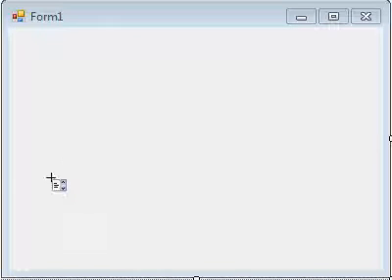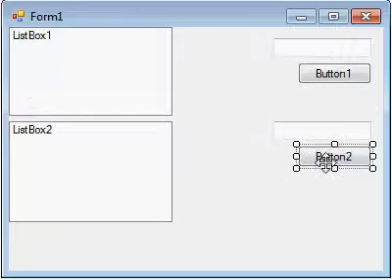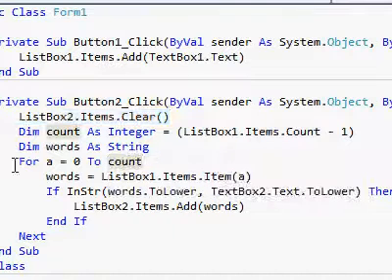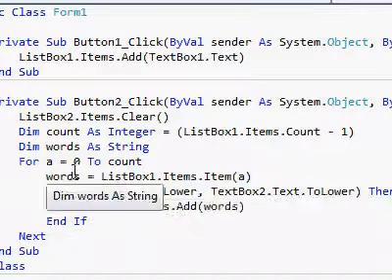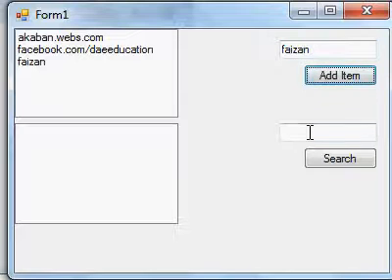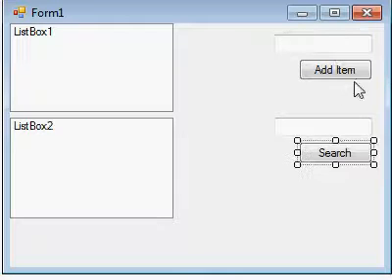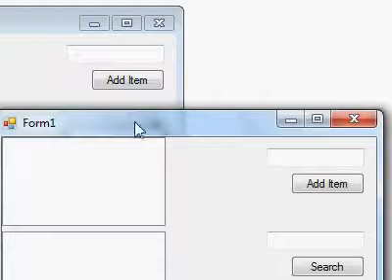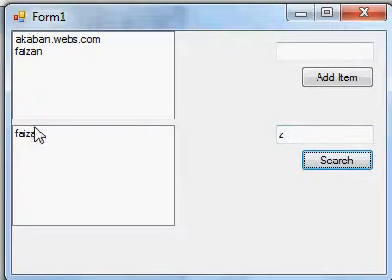Search Listbox items or Compare them with textbox in VB 2010 or 08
By Faizan Rauf
Akaban01

How to make search items of a listbox or compare them with textbox in VB 2010, 08 and .NET
This video is in English n Urdu

Tags: tutorial sample use learn compare search find control button Visual Basic .net Visual Basic 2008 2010 VB